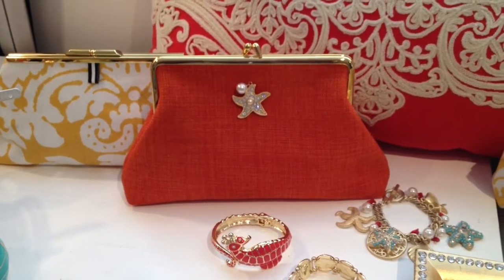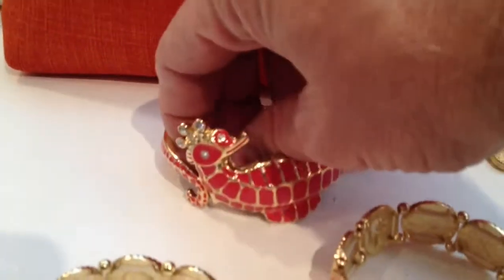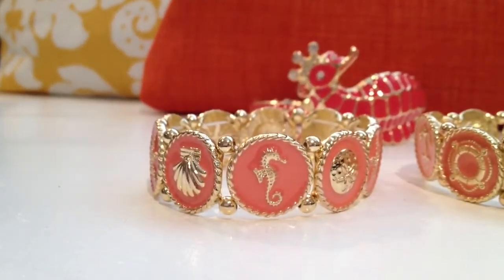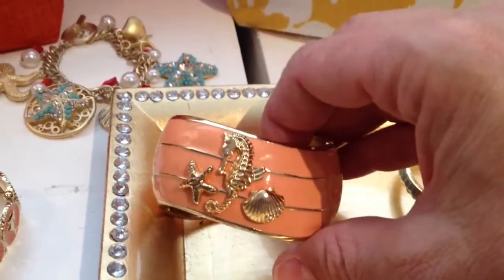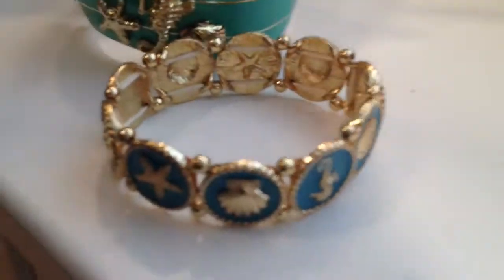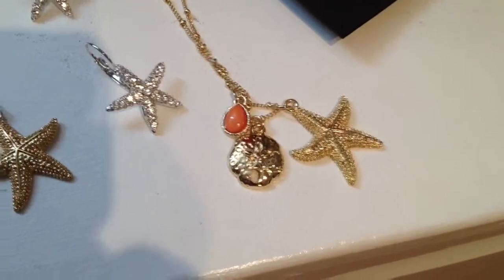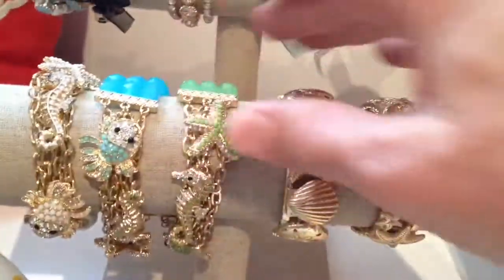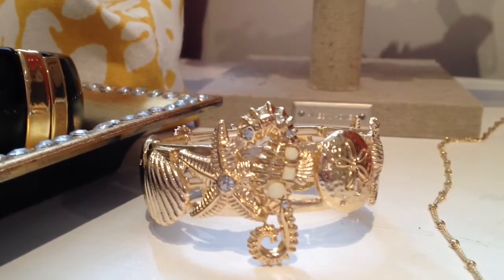New Starfish Jewelry And Accessory Collection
New Sea life Jewelry and Starfish Accessories Featuring Starfish Purse and Seahorse Bracelets by Teramasu.com